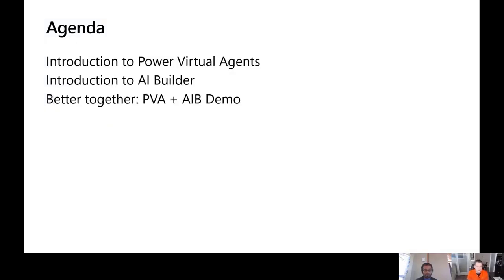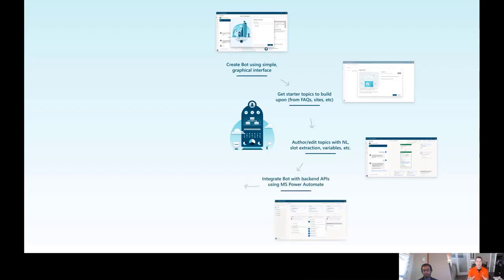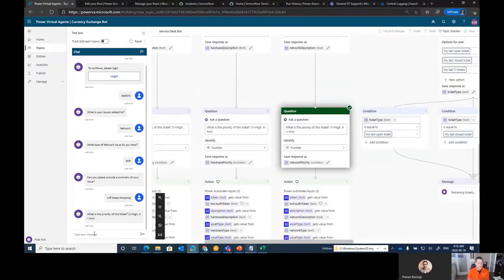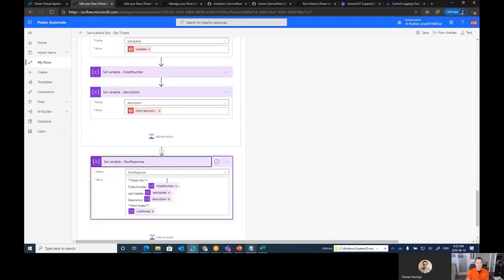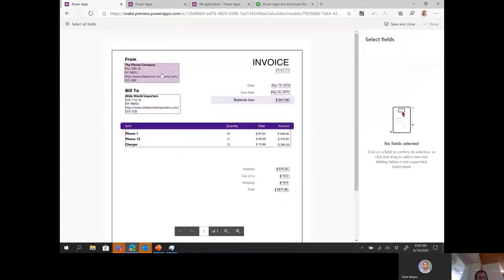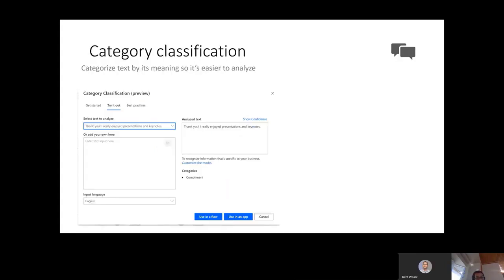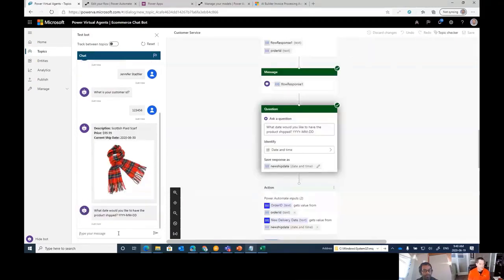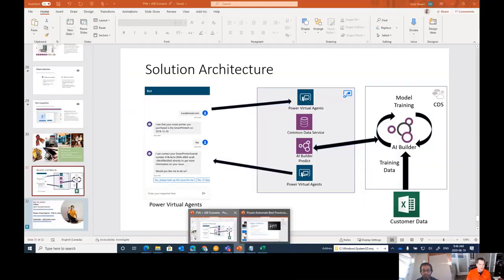Power Virtual Agents and AI Builder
안녕하세요, 인포유앤컴퍼니 입니다.~

Power Platform관련 내용이 있어 공유 드립니다.
해당 내용 영상을 통해 확인하세요

인포유앤컴퍼니에 더 알고 싶으신가요? 아래링크를 통해 들어오세요